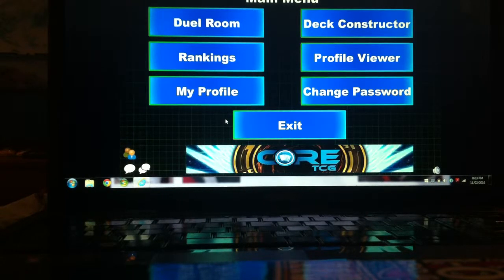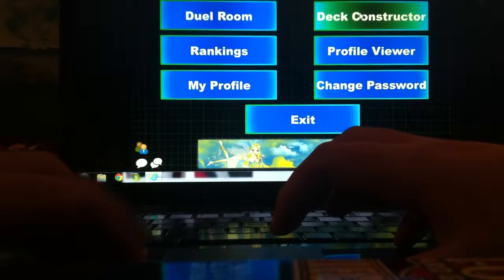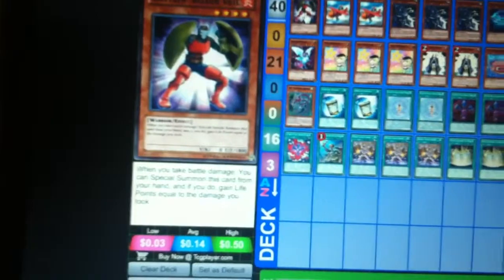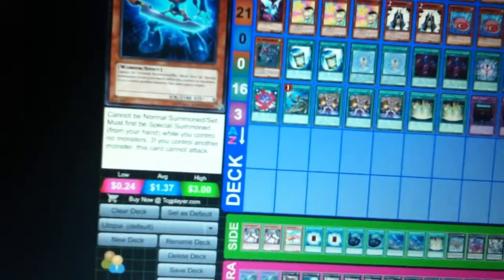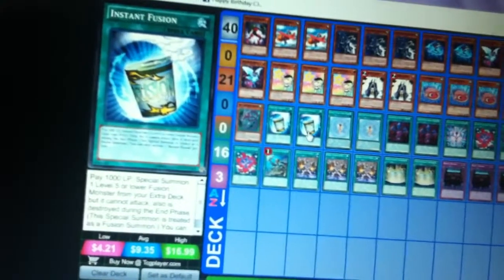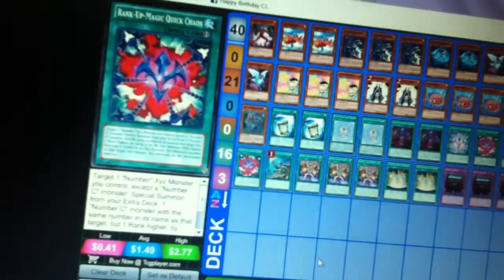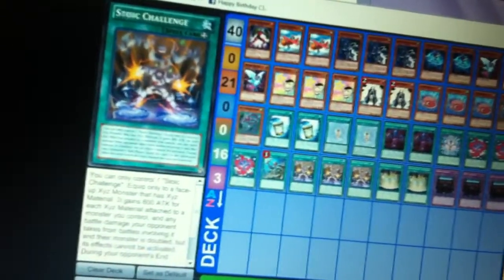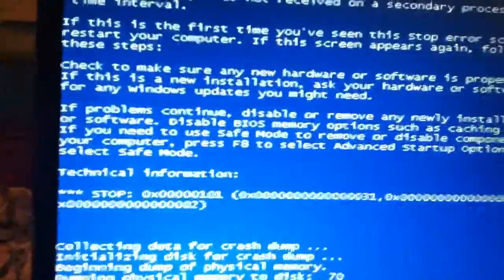Yu-Gi-Oh Deck profile as PC crashes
Doing a deck profile as the PC crashes on me